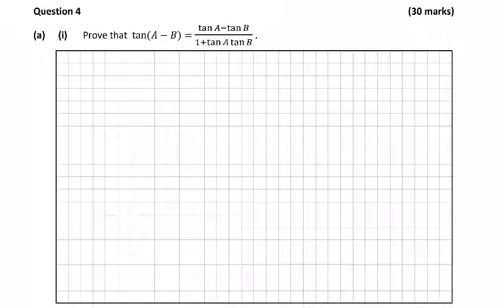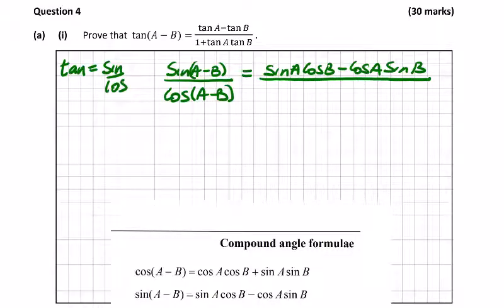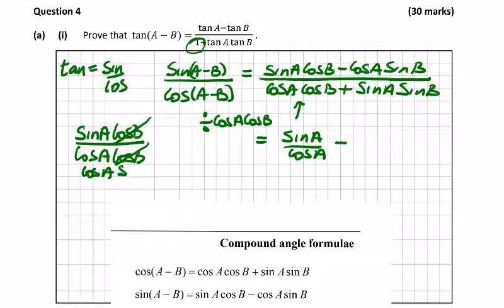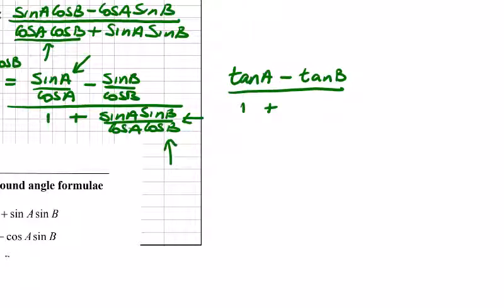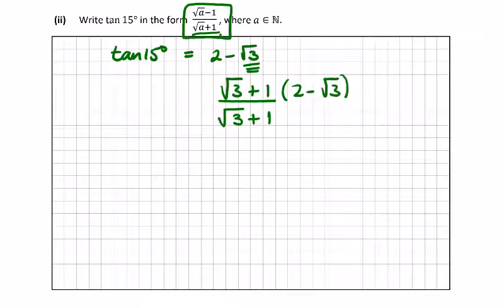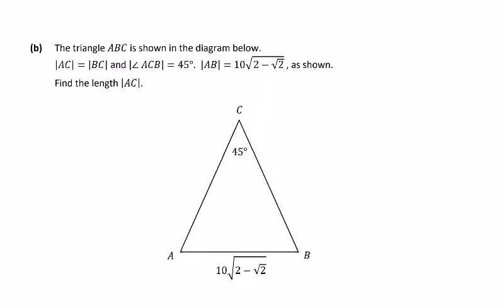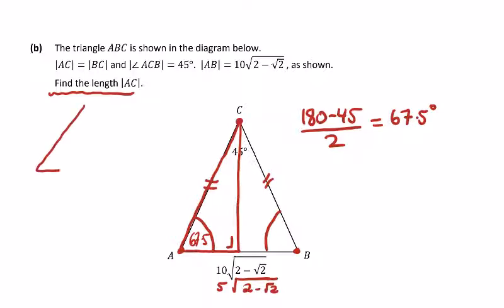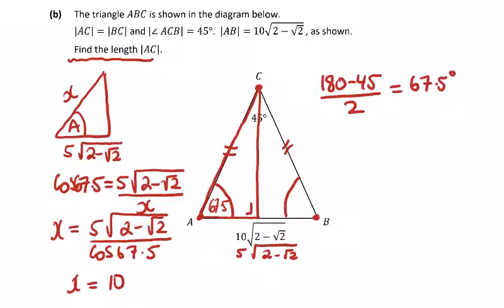2022 LCHL Maths P2 Q4